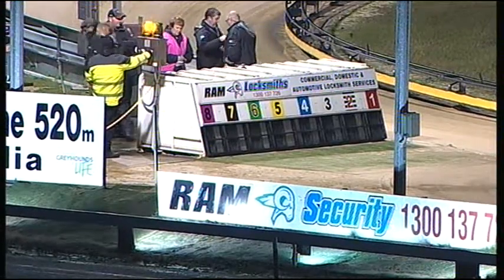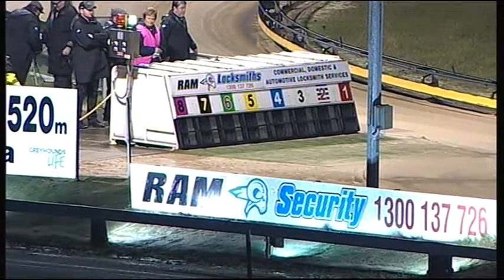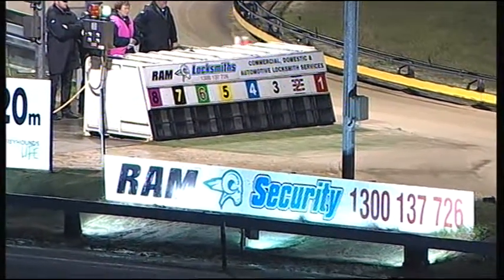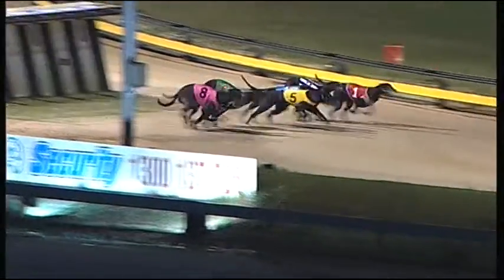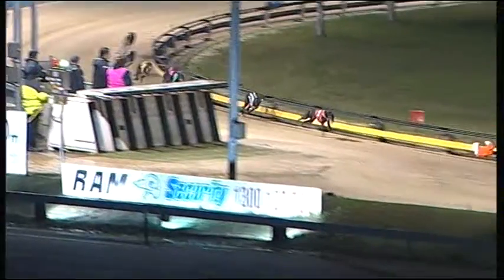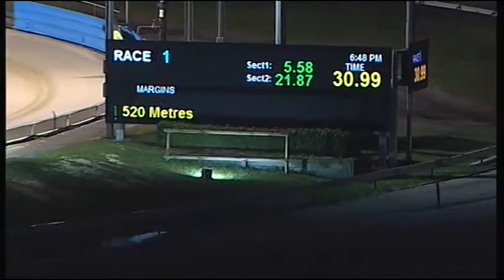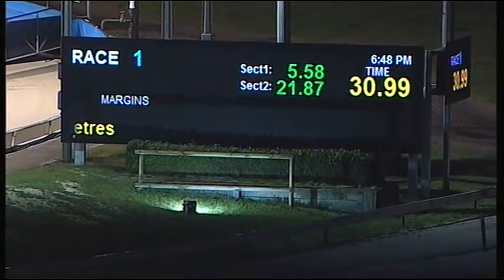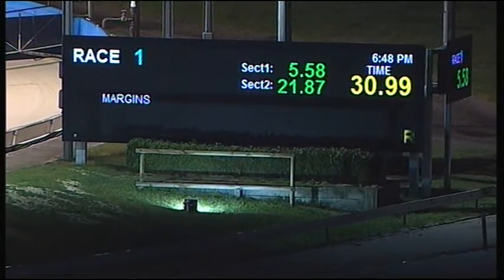CRN WED 06 JUL 16 R1